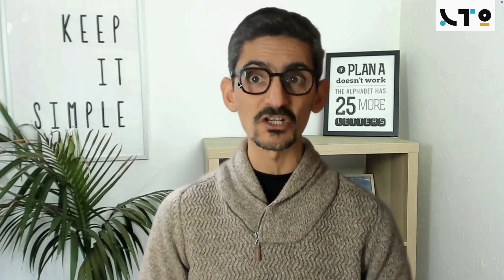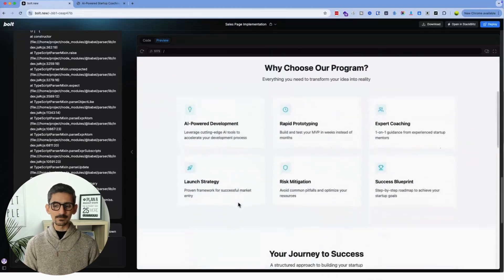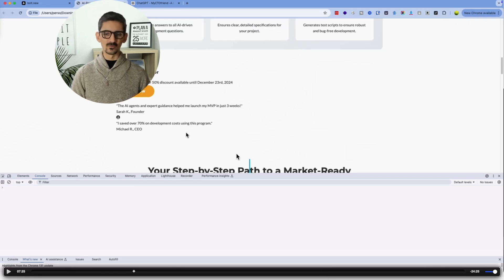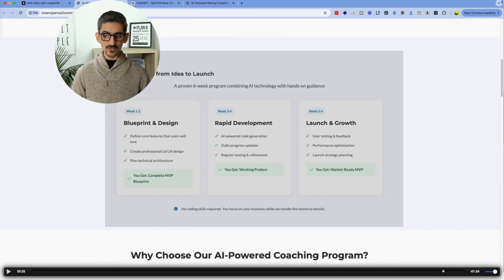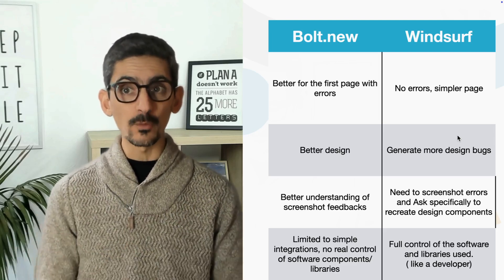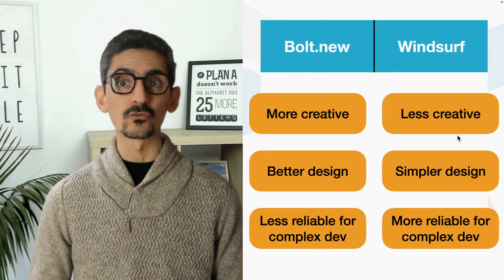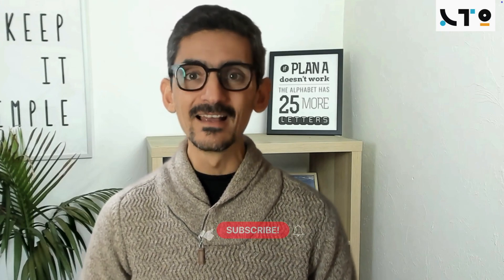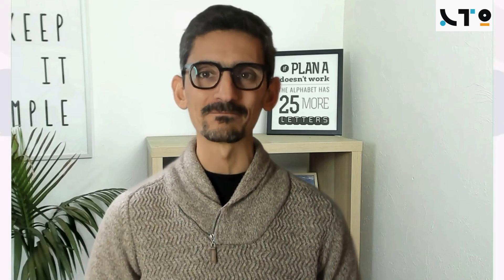bolt vs windsurf - Same prompts but different outcomes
If you want to know more about us and our brand new program
🚀 Curious about the showdown between Bolt and Windsurf?

In my latest video, I dive into the strengths and weaknesses of both platforms. While Bolt impresses with its design capabilities, Windsurf holds the edge in reliability for complex development.

Join me as I share my experiences and insights on choosing the right tool for your project.
for this video I'll type the same prompt on both and see what happens...

00:00 Introduction to AI Development Tools
00:12 Project Overview
00:19 Experience with Tools
00:35 Building the Web Page
01:09 Using ChatGPT for Specifications
01:40 Interaction with Development Tools
02:09 Testing Methodology
03:16 Design Comparison
04:54 Final Adjustments
05:51 Conclusion on Tool Performance
05:51 Website Design Process
06:22 Comparison of Design Tools
07:04 Limitations of Bolt and Windsurf